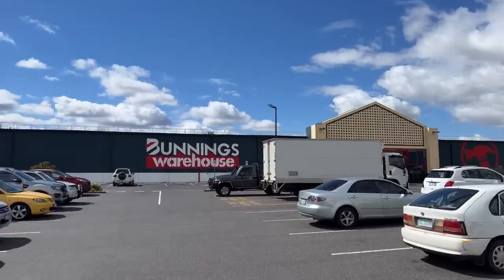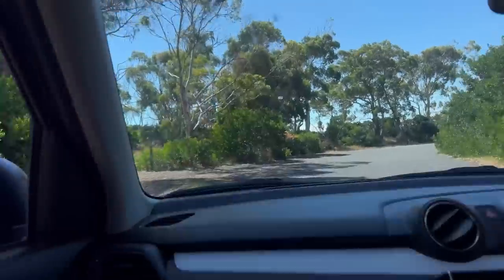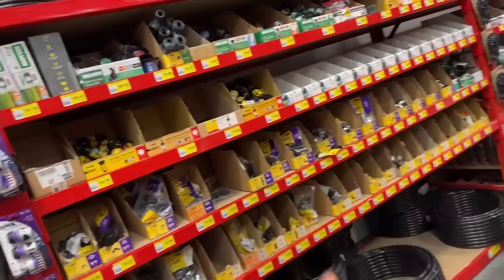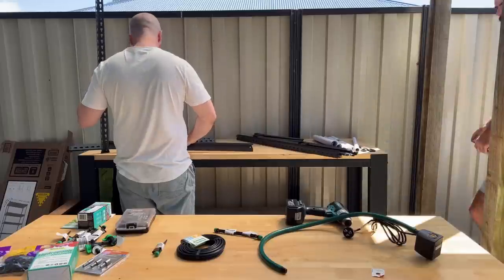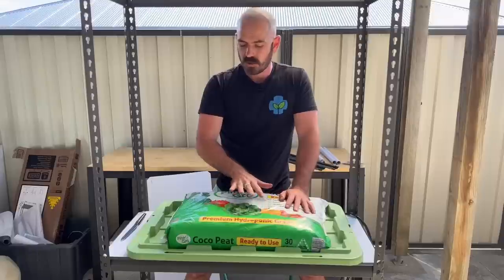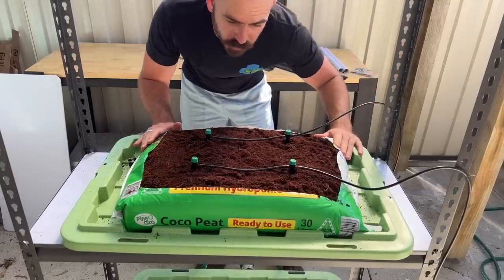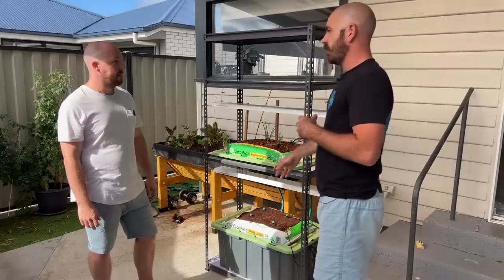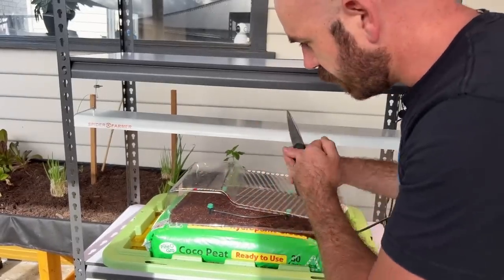Irrigated Bagged Coco Hydroponic System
Hoocho Sets up a Stacked Hydroponic Fertigation Irrigated Bagged Coco  System with Supplemental Lighting

EC Meters:
Bluelab Truncheon EC Meter-

PH Meters:
Bluelab PH Pen:

3D Printer:
Creality Ender-3 Pro-

Wyze Cams for Plant Time-lapsing:
Wyze Cam Outdoor-

Happy Hydroponicing!